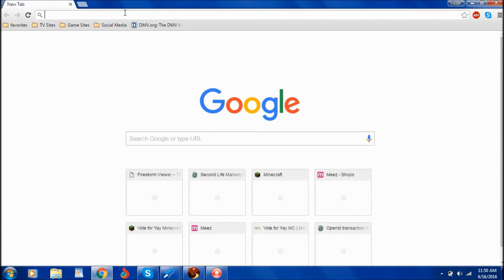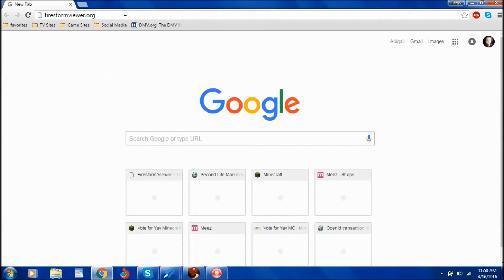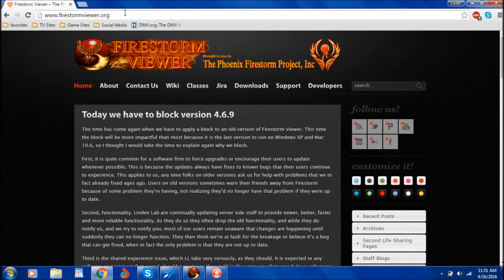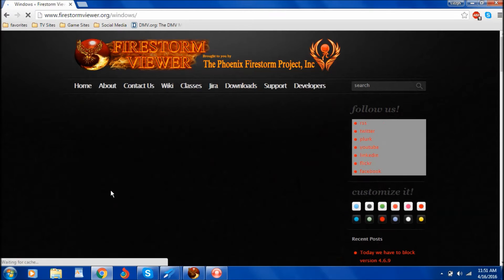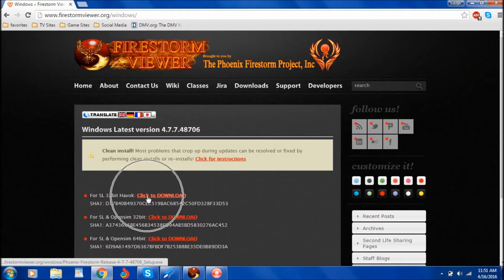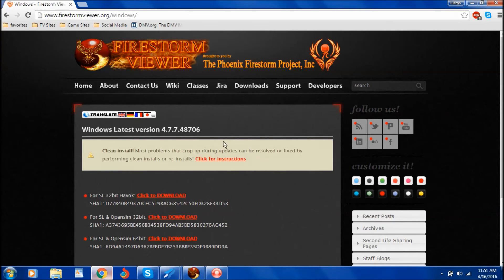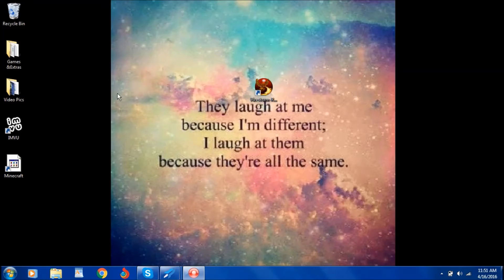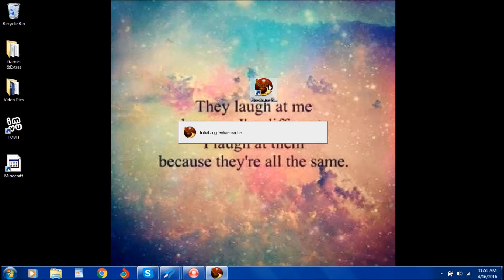How to Download Firestorm Viewer (Second Life)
This Video is on how to download Firestorm Viewer.
Firestorm is the viewer I use when I play Second Life

My Second Life Username: elisabethkisses2

This Video was edited using: Movie maker